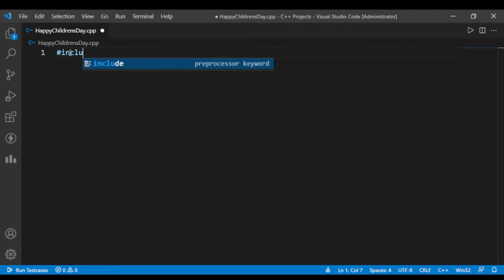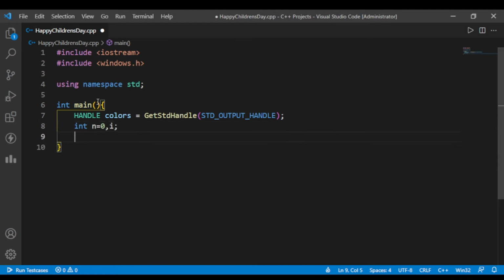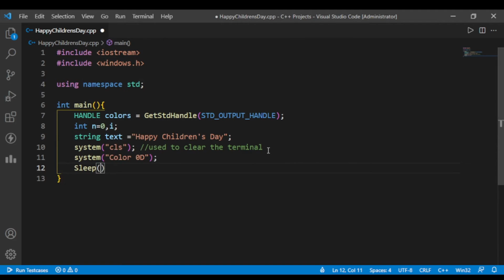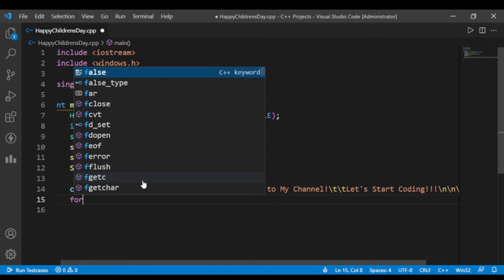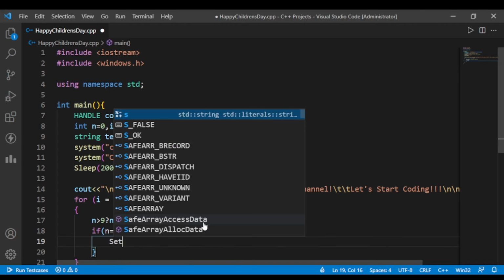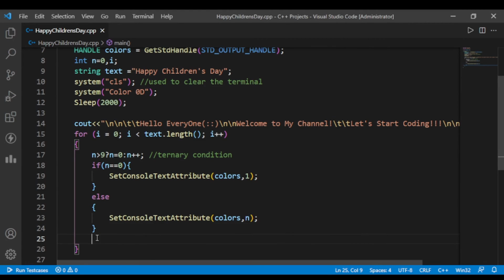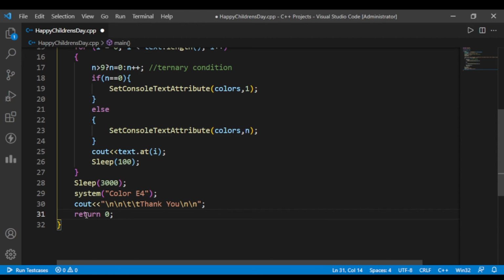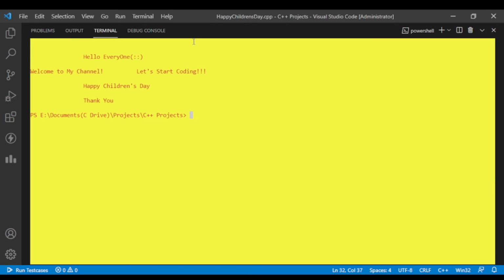Happy Children's Day Wishes In C++ || Change Text Color In The Terminal Using C++ || Time Delay C++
This is a tutorial to Wish Happy Children's Day In The Terminal Using C++ by changing text color and terminal colors and also giving some time delay and different color effects to the text.